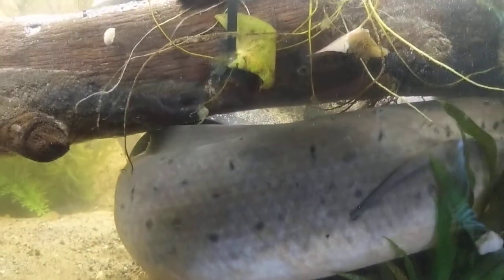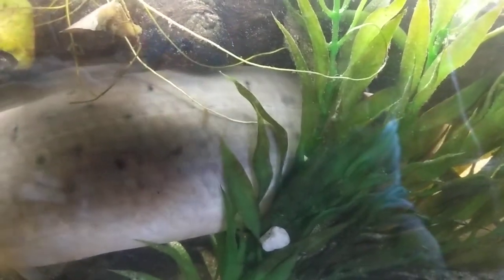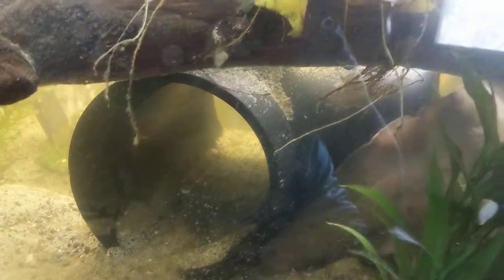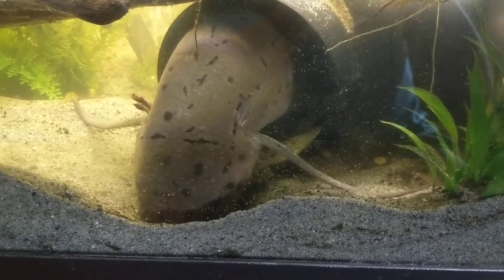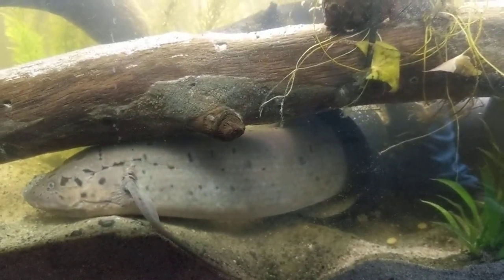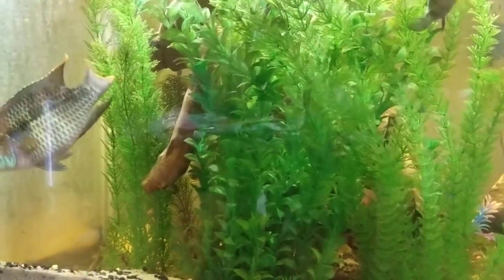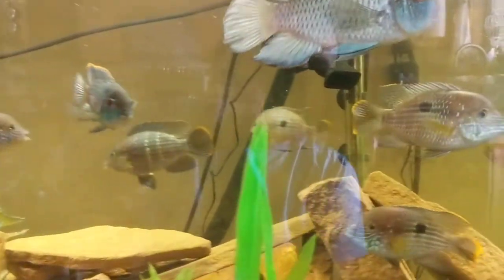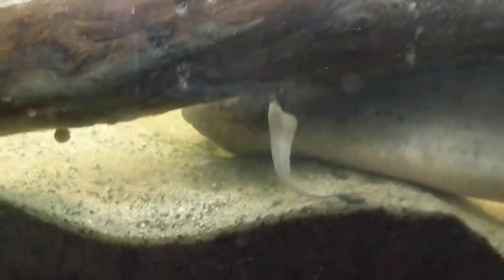Update on Crash the Lung Fish, and my 125 gallon tank.